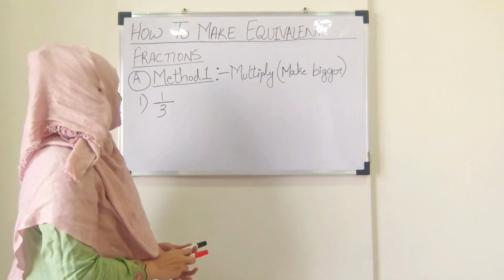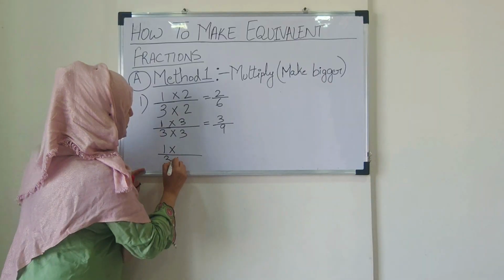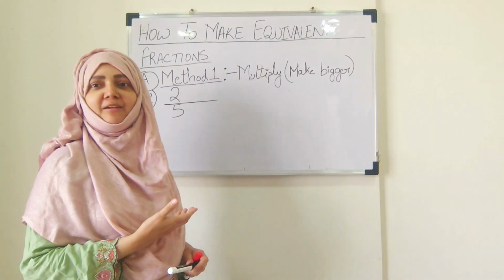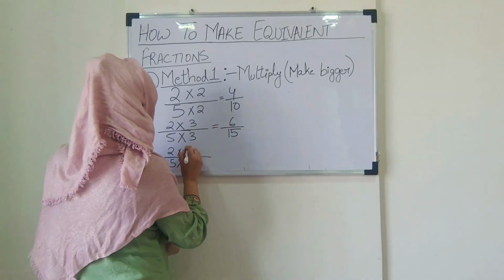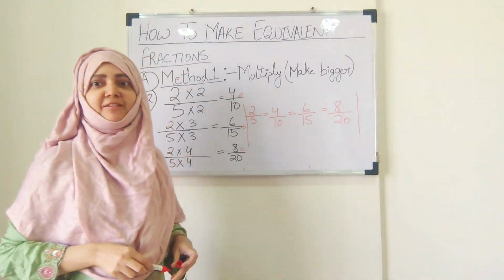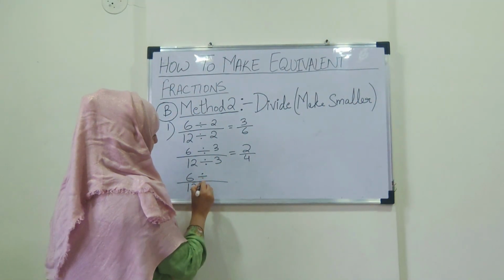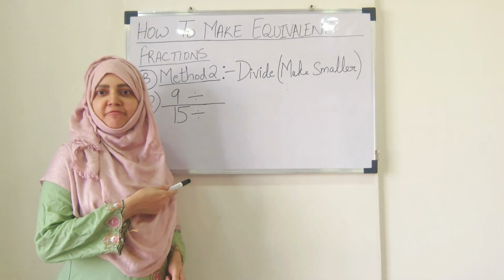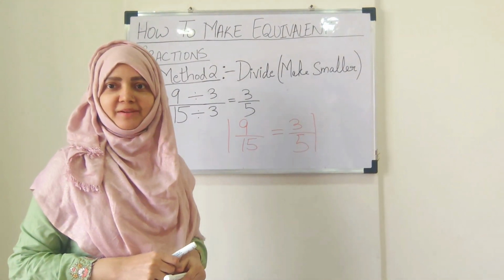Last 4 Types of Fractions Explained | Unit, Like, Unlike & Equivalent Fractions | Class 4-5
In this video, we learn the last 4 important types of fractions in a simple and easy way:

✅ Unit Fractions
✅ Like Fractions
✅ Unlike Fractions
✅ Equivalent Fractions

📌 Watch till the end and test yourself with the examples given in the video.